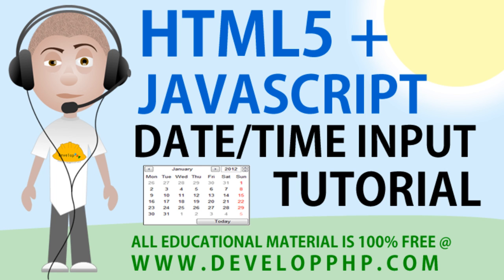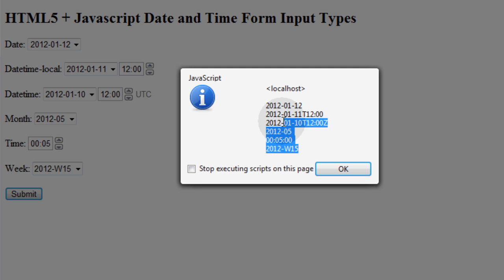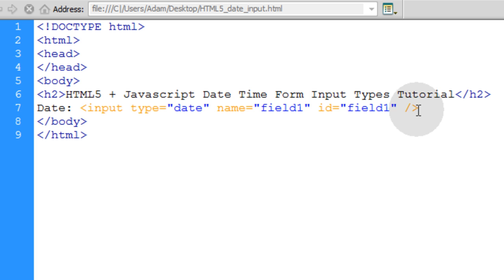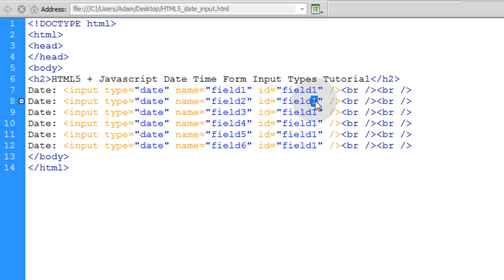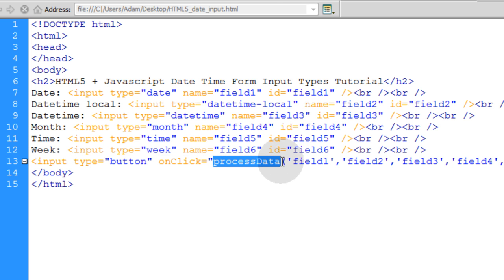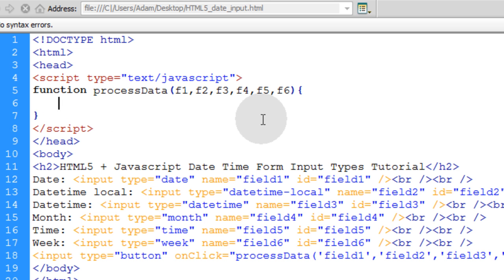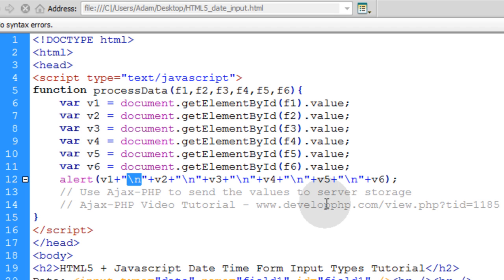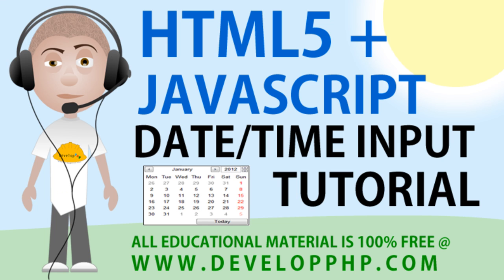HTML5 JavaScript Date Time Form Field Input Types Tutorial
Learn to program HTML5 Date and Time Form input attributes and tie the fields to Javascript for Ajax PHP processing. Use Opera for testing until the other browser vendors fix their stuff up. 2014 is the release date for HTML5 as a web standard, until then do not count on it. But come 2014 it will work everywhere applicable.